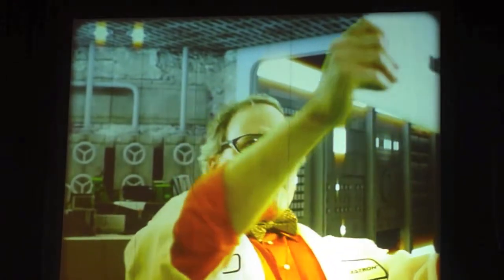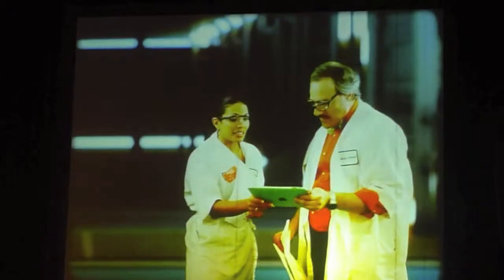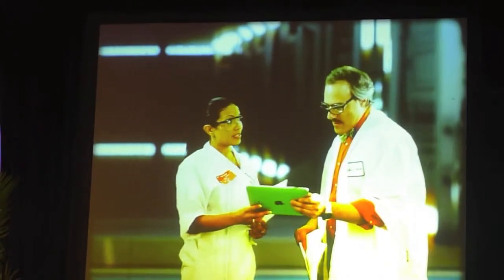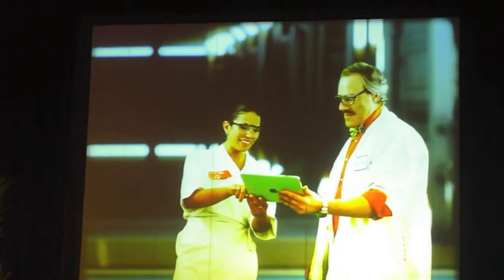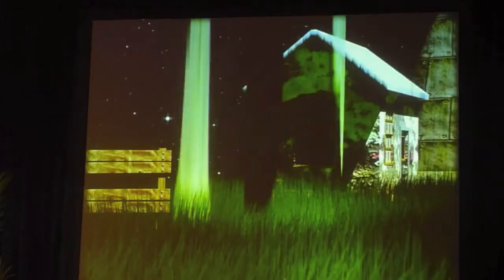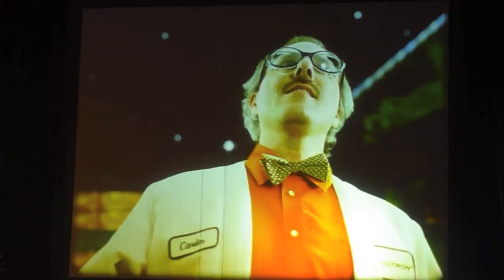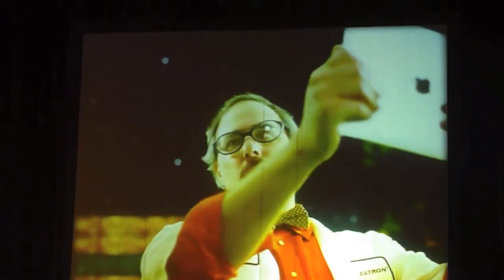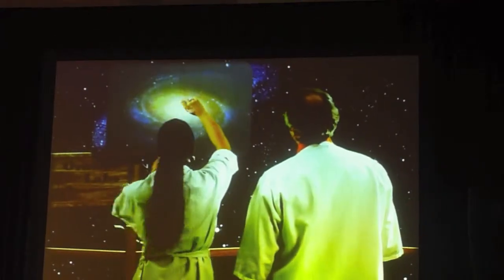Celestron Sky Q Demo (CES 2012)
Using your iPhone/iPad with a compass, or an iPod Touch with a gyroscope, SkyQ  helps you identify stars, planets and hundreds of other celestial objects simply by holding up your phone towards to sky. Tap the Gyro button to activate the compass/Gyro -- now, as you move the phone around, the sky chart follows your motion. On-screen compass display lets you know which way you are facing at all times. Select any displayed object by tapping on it to display information, images and even an audio description for the most popular celestial objects.

Top 10 finalist at CES 2012 International
iLadies is a user-centered website geared for the ladies. Apple products are chic and we chicks love chic! Guys are welcome too. We focus on all things feminine, family-oriented and just stuff that we love because we are ladies! Find out the latest news from all around the Apple world, product reviews, and other events related to Apple or accessories/products for Apple.